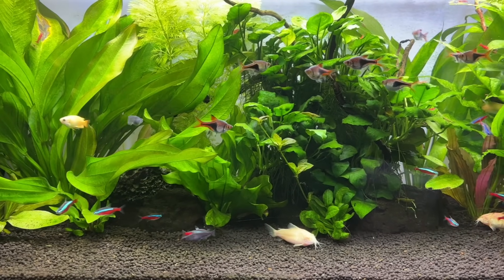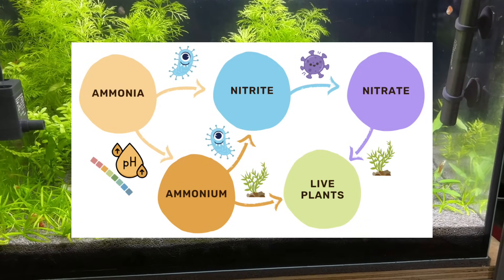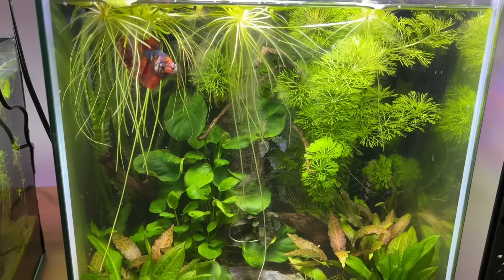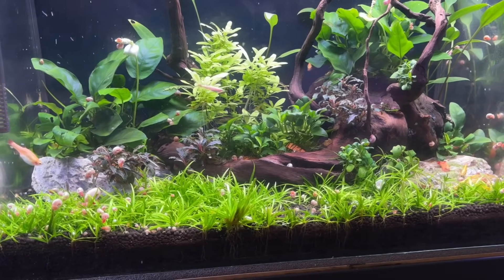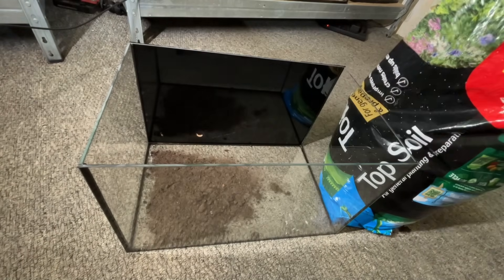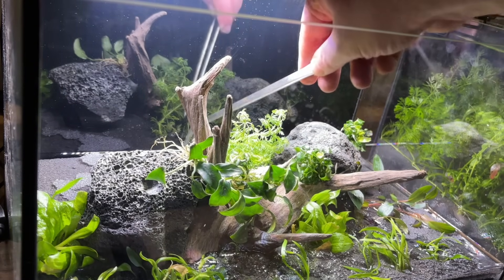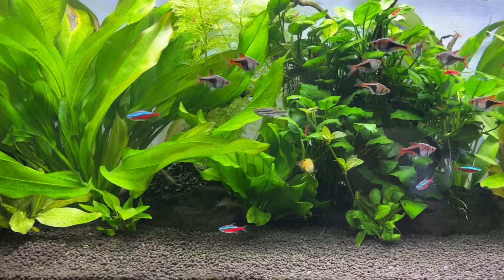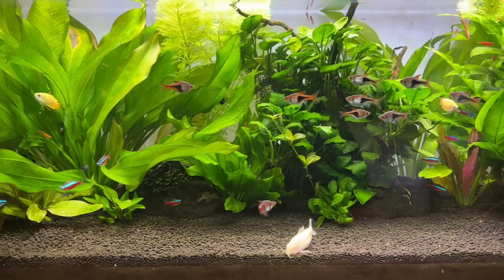How To Cycle An Aquarium Using Plants (No Filter Needed!)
PRODUCTS MENTIONED

📚 MY RECOMMENDED BLOG POSTS 📚

ECOSYSTEM AQUARIUMS
🌱 Walstad Vs Father Fish: Which Builds A Better Planted Aquarium?
🌿 The Best Plants For Walstad Method Aquariums!
7 Ways To Easily Reduce Nitrate Levels In Aquariums!
7 Easy Ways To Lower Ammonia Levels In Your Aquarium!
🐟 Debunking Common Walstad Method Myths: Filtration, Fertilization, And Water Changes!

In today’s video, we’re diving into a plant-focused method of cycling an aquarium—where plants, not filters, do most of the work. This is not your typical cycling process. Instead of relying on a filter to build up beneficial bacteria, we’re setting up a system where fast-growing plants absorb toxic nitrogen compounds like ammonium directly from the water, helping to keep the tank stable and safe for fish.

If you're using a traditional filter and want to include plants, check out my linked article on the Dark Start Method instead. But for this video, we’re focusing on filterless setups or tanks where the filter plays only a secondary role.

You'll learn how the nitrogen cycle works differently in plant-filtered tanks, where ammonium (a less toxic form of ammonia) is converted and absorbed by plants, and why fast growers like Limnophila, Duckweed, Hygrophila, Hornwort, and Vallisneria are ideal for this method. I also share tips on how to choose the right plants—including the differences between submerged, floating, and emergent species like Pothos or Tradescantia—and how water parameters like pH, light, and temperature can impact the cycling process.

I cover setup tips step-by-step, from choosing a substrate like capped dirt or aquasoil, to planting strategies, lighting suggestions, and when to use a heater or water pump. While filters aren’t necessary in many of these setups, I explain why beginners might want to include a small sponge filter during the early weeks.

Whether you’re starting a low-tech planted tank or experimenting with natural filtration, this guide gives you the tools to cycle safely and successfully—with plants doing the heavy lifting.

TIMESTAMPS
00:00 - Intro
00:52 - How A Plant-Based Cycle Works
03:19 - The Best Plants For This Type Of Aquarium Cycle
05:38 - Emergent Vs Floating Plants Vs Submerged Plants
08:07 - Temperature, pH, Water Flow, And Light’s Role In Cycling With Plants
11:12 - Step-By-Step Guide On How To Cycle An Aquarium With Plants
16:56 - Do You Need A Filter?